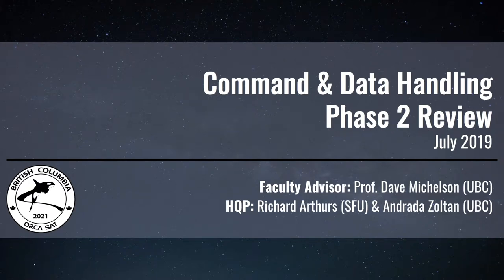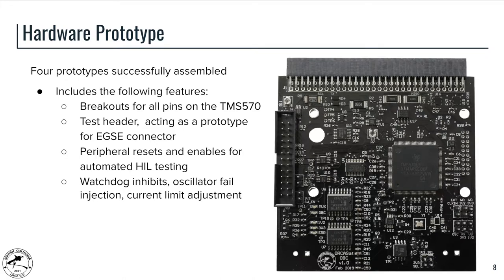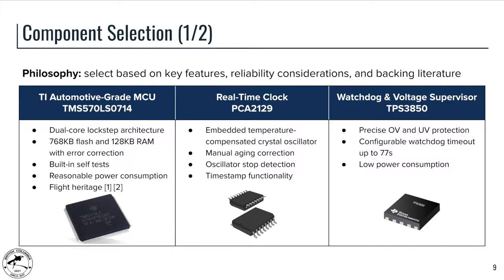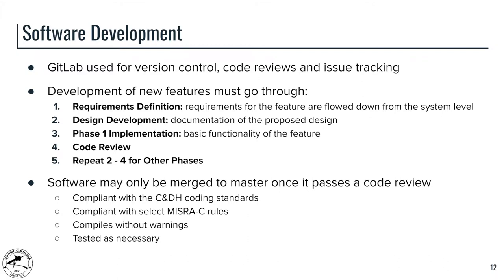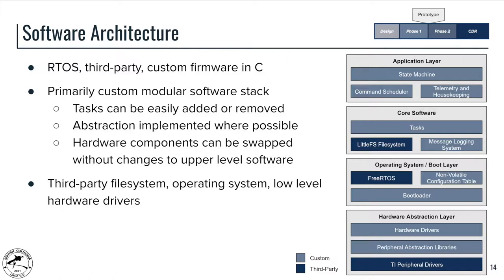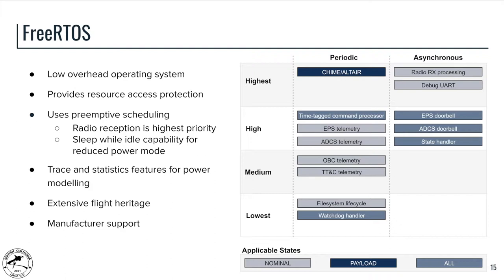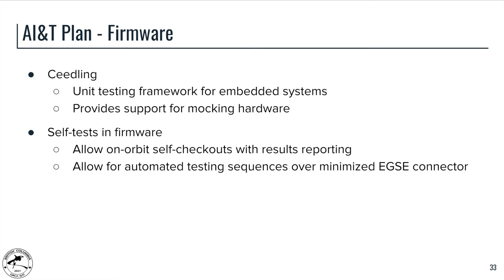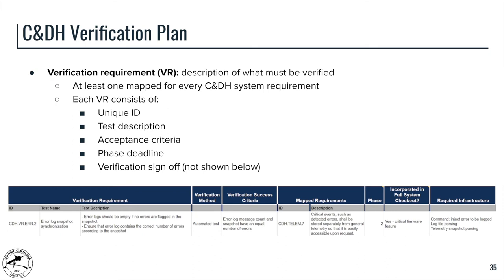ORCASat Command and Data Handling Preliminary Design Review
Initial rendition of the ORCASat Command and Data Handling Preliminary Design Review presentation.

Presenters: Andrada Zoltan, Richard Arthurs
July 2019